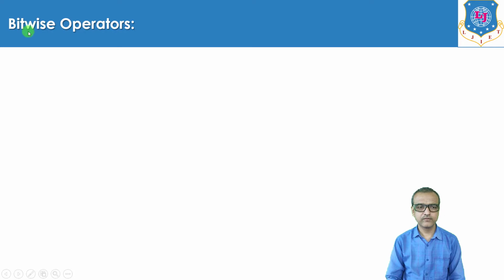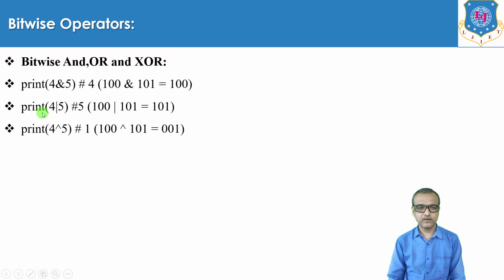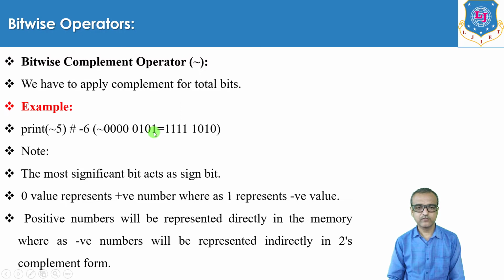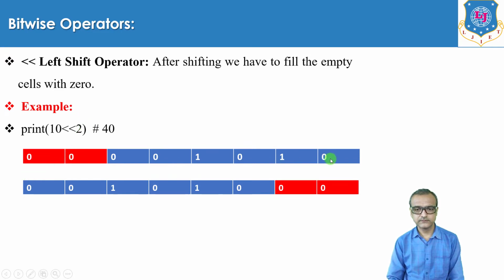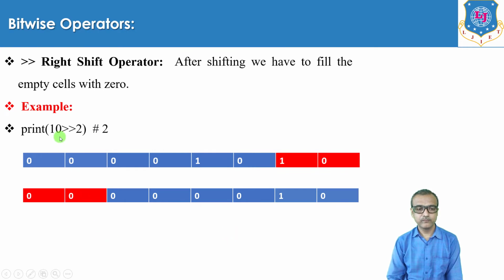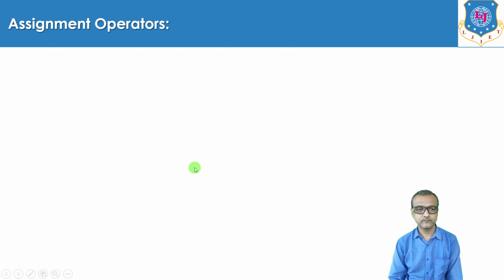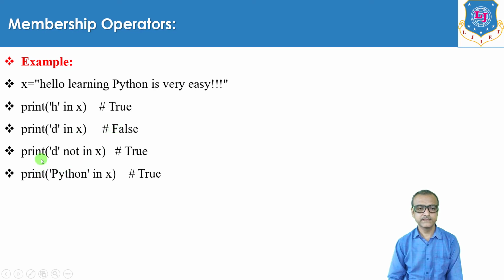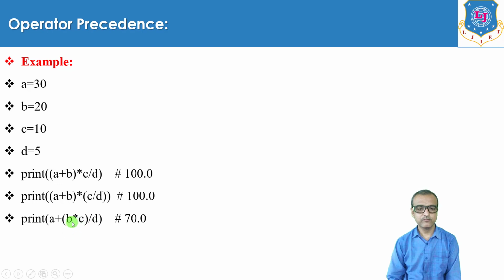Lec-07_Bitwise,Assi.,Iden., Memb.,Operator Precedence | Python Programming | First Year Engineering